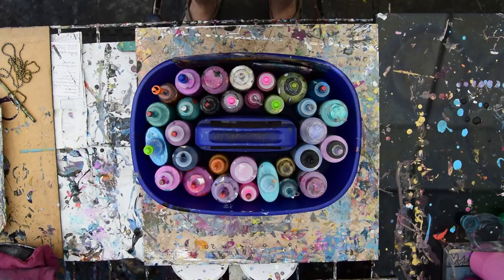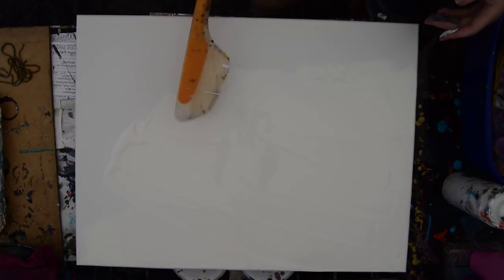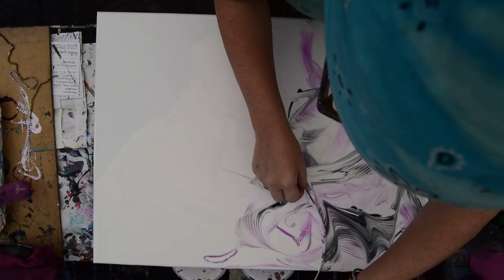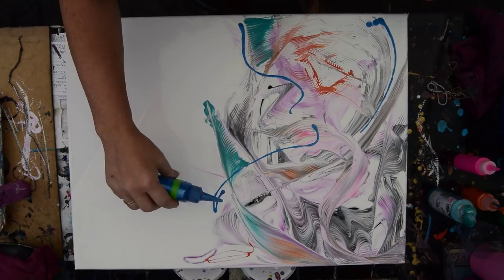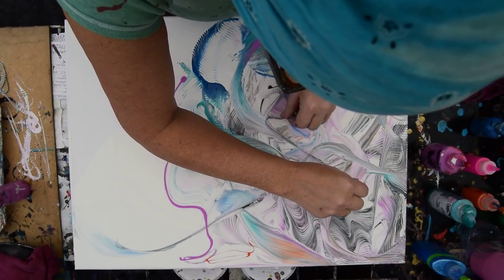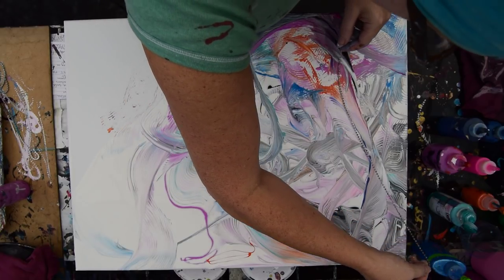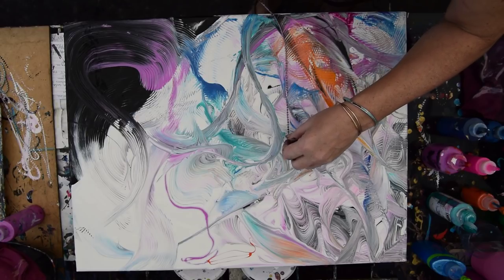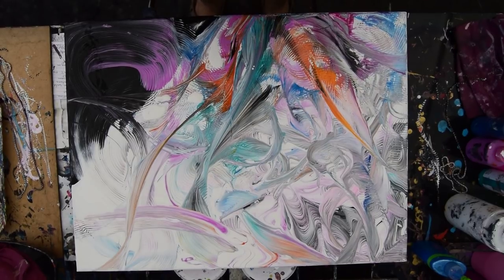Fluid acrylics Pouring, stage One ,Chain Pulling FUN #3565--10.12.18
Please include a thumbs up if you like the art or the process .This Artworks process is described below and includes my "pouring" recipe . Please help allow me to continue making video tutorials and pay for art supplies by contributing
I need a studio roof and usable indoor working/teaching space. My Artworks are all for sale by request,inquires welcome.
All my acrylic paints are mixed with a pouring medium in advance contained in squeeze bottles with out any addition of silicon.Stage 1 ,using an 18"x 24 " canvas I cover the surface with an even layer of white paint and add colors from my squeeze bottles of paint .I drop  different lengths of lamp  chain into the paint where I have added the colors and pull twist and generally manipulate the chain as I pull it learning new effect as I go.
THERE IS NO SILICONE in this artwork's paint mix.I use ZERO silicon in the pre mixed colors stored in squeeze bottles with no other cell creating additive is included. Floetrol and Gac 800 (By Golden)are what I use as pouring mediums. My paint mix or  "recipe" is as follows. Add color 90%  acrylic color to 10% "Golden's" Gac 800 .Mix thoroughly (GAC 800  prevents cracking) .Add Floetrol( by "Flood") , until the mixture is double (or more ) mix thoroughly. That's the whole  recipe  .To create shimmering colors, I add also"Golden's" Iridescent pearl medium  to colors.As much as looks right . Every day I learn something new. I never stop experimenting and I am happy to share what I discover with you.#3565- wet (stage 1)